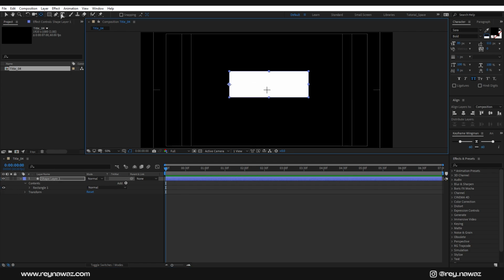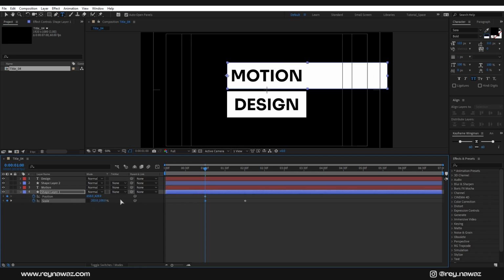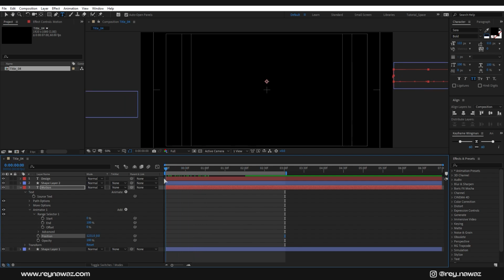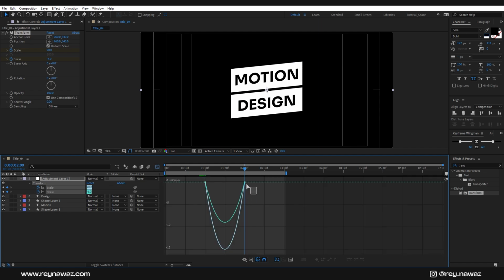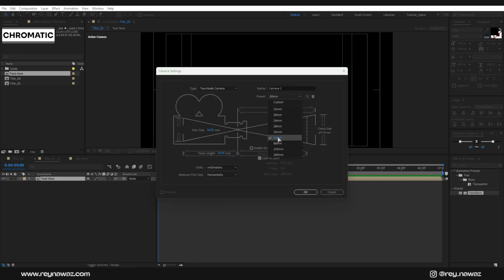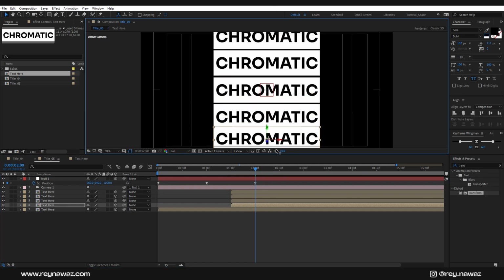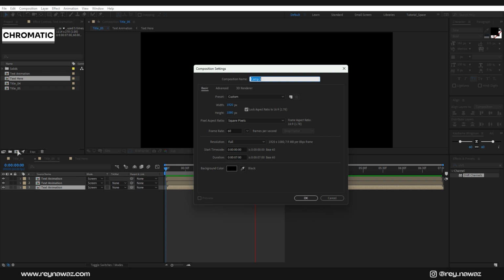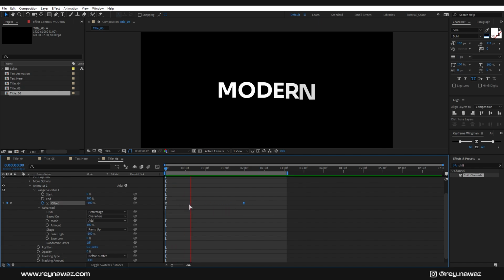03 Titles Animation You Need to Know | After Effects Tutorial | Part 02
Hey, everyone in this after effects tutorial we have compiled 03 Titles Animation in after effects Part 02. I personally use these animations in my client’s project. We will also cover how to animate text in after effects, how to use trim paths in after effects, how to animate stroke in after effects and more, so make sure to watch this video till the end.